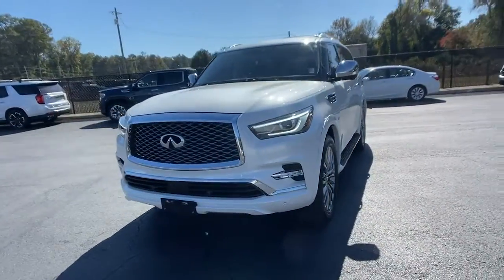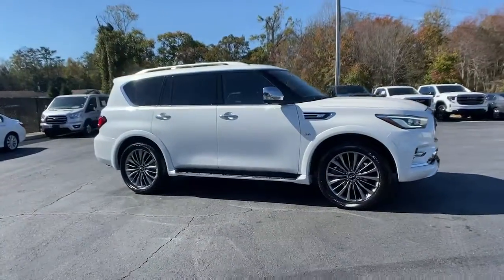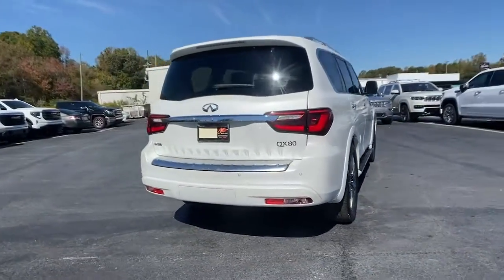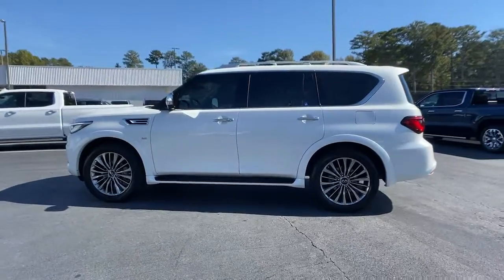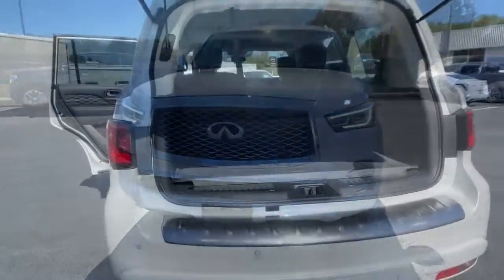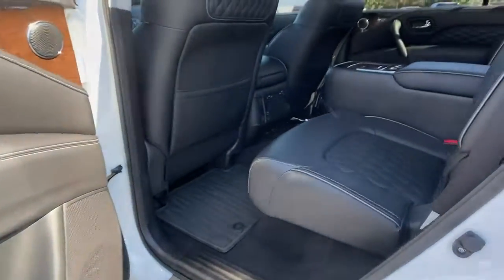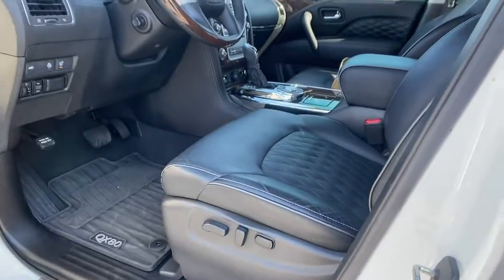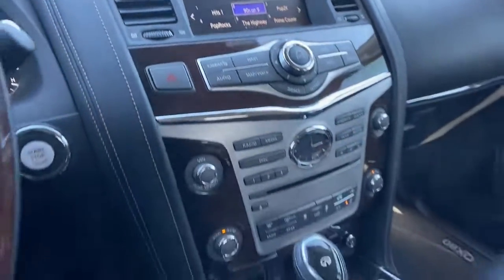2019 INFINITI QX80 Carrollton, Franklin, Atlanta, Marietta, Newnan, GA B2364A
Moonstone White Used 2019 INFINITI QX80 LUXE available in Carrollton, Georgia at John Thornton Cadillac Buick GMC. Servicing the Franklin, Atlanta, Marietta, Newnan, GA.

Recent Arrival! CLEAN CARFAX NO ACCIDENTS REPORTED, REAR BACK UP CAMERA, BLUETOOTH HANDS FREE CELL PHONE, NAVIGATION/GPS, THIRD ROW SEATING, DEALERSHIP INSPECTED, HEATED AND COOLED LEATHER SEATS, PANORAMIC MOONROOF, POWER AND MEMORY SEATING, POWER LIFTGATE, LOCAL TRADE, NON SMOKER, PREMIUM SOUND, PLEASE CALL TODAY!!!. Thank you for considering this beautiful 2019 INFINITI QX80 LUXE finished in stunning Moonstone White with Graphite/Stone w/Perforated Semi-Aniline Premium Leather Seats.brbrbrOdometer is 21481 miles below market average!brbrbr14/20 City/Highway MPGbrbrbrWe are your premier Carrollton, GA Cadillac dealership. John Thornton Cadillac Inc. Is family owned, and it is our goal to provide you with an excellent purchase and ownership experience. We also proudly serve Douglasville Cadillac customers. Whether you're searching for a new or used car near Douglasville or Bremen, researching financing options, or looking for a quick quote on a car, truck, or SUV, the friendly, yet professional staff at our Carrollton Cadillac dealership is ready to provide you with all the help you need. We are proud to serve Bremen Cadillac customers. We have served as your premier Cadillac dealer for the entire West Georgia area for over 45 years.brbrAwards:br  * 2019 KBB.com 5-Year Cost to Own Awards
Navigation system: INFINITI InTouch Navigation,13 Speakers,AM/FM radio: SiriusXM,CD player,DVD-Audio,Radio data system,Radio: AM/FM/HD w/Single In-Dash CD/DVD Player & MP3,Rear audio controls,Air Conditioning,Automatic temperature control,Front dual zone A/C,Rear air conditioning,Rear window defroster,Memory seat,Power driver seat,Power steering,Power windows,Remote keyless entry,Steering wheel memory,Steering wheel mounted audio controls,Auto-leveling suspension,Four wheel independent suspension,Speed-sensing steering,Traction control,4-Wheel Disc Brakes,ABS brakes,Anti-whiplash front head restraints,Dual front impact airbags,Dual front side impact airbags,Emergency communication system: INFINITI Connection,Front anti-roll bar,Low tire pressure warning,Occupant sensing airbag,Overhead airbag,Rear anti-roll bar,Power moonroof,Power Liftgate,Brake assist,Electronic Stability Control,Auto High-beam Headlights,Delay-off headlights,Front fog lights,Fully automatic headlights,Panic alarm,Security system,Speed control,Auto-dimming door mirrors,Bumpers: body-color,Heated door mirrors,Power door mirrors,Roof rack: rails only,Spoiler,Turn signal indicator mirrors,Auto tilt-away steering wheel,Auto-dimming Rear-View mirror,Driver door bin,Driver vanity mirror,Front reading lights,Garage door transmitter: HomeLink,Genuine wood console insert,Genuine wood dashboard insert,Genuine wood door panel insert,Heated steering wheel,Illuminated entry,Leather Shift Knob,Leather steering wheel,Outside temperature display,Overhead console,Passenger vanity mirror,Rear reading lights,Rear seat center armrest,Tachometer,Telescoping steering wheel,Tilt steering wheel,Trip computer,Voltmeter,3rd row seats: split-bench,Front Bucket Seats,Front Center Armrest,Heated Front Bucket Seats,Heated front seats,Leather-Appointed Seats w/Stratford Burl Trim,Power passenger seat,Reclining 3rd row seat,Split folding rear seat,Passenger door bin,Alloy wheels,Wheels: 20 x 8.0 Aluminum-Alloy,Rain sensing wipers,Rear window wiper,Variably intermittent wipers,2.94 Axle Ratio,CLEAN CARFAX NO ACCIDENTS REPORTED,REAR BACK UP CAMERA,BLUETOOTH HANDS FREE CELL PHONE,NAVIGATION/GPS,THIRD ROW SEATING,DEALERSHIP INSPECTED,HEATED AND COOLED LEATHER SEATS,PANORAMIC MOONROOF,POWER AND MEMORY SEATING,POWER LIFTGATE,LOCAL TRADE,NON SMOKER,PREMIUM SOUND,PLEASE CALL TODAY!!!